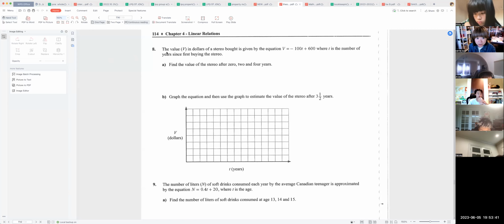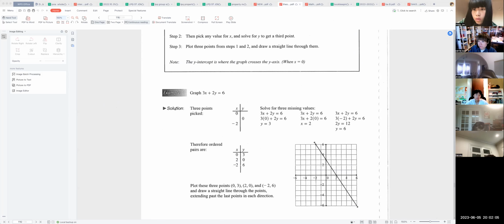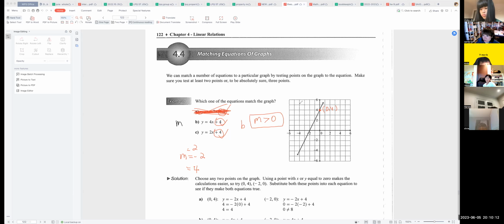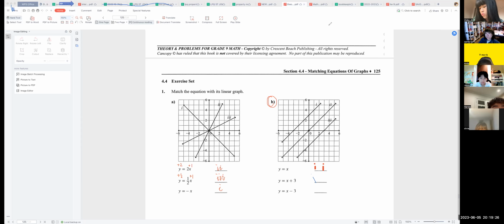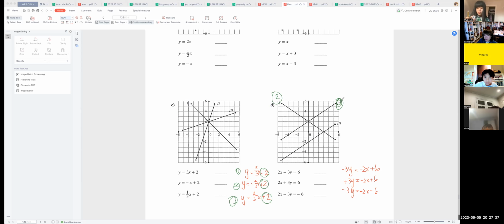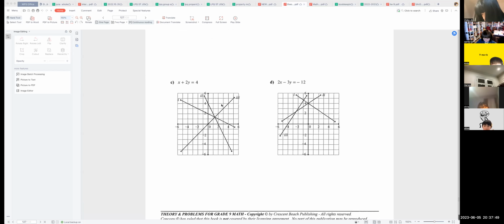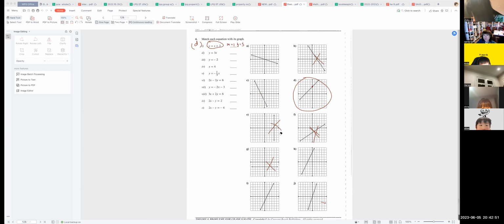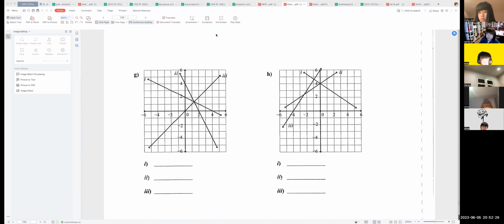6.5 monday 7:30-9:00